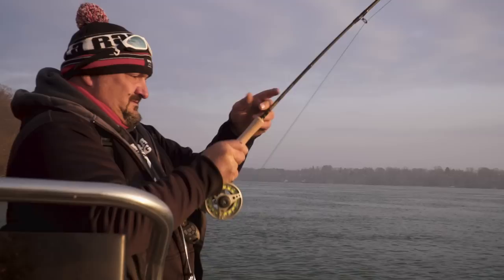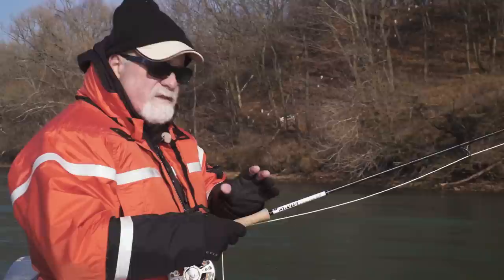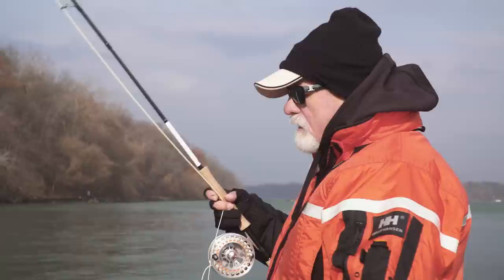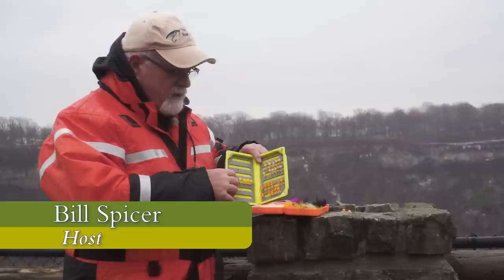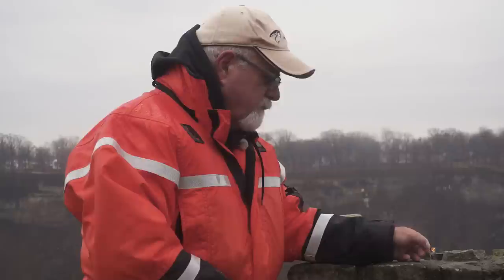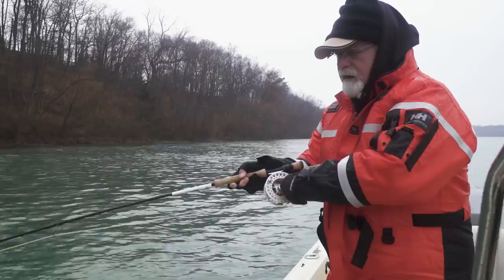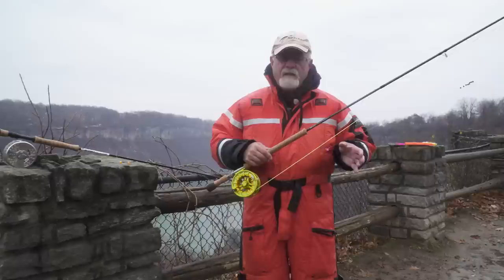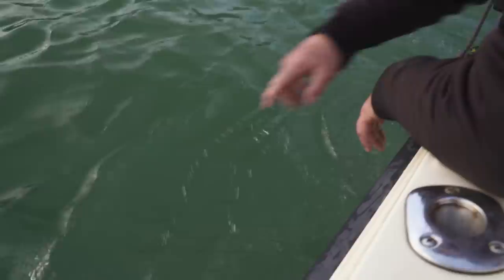Steelhead of the Niagara River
Bill Spicer and Mark Melnyk visit the famed Niagara River to fish for BIG steelhead and other species.